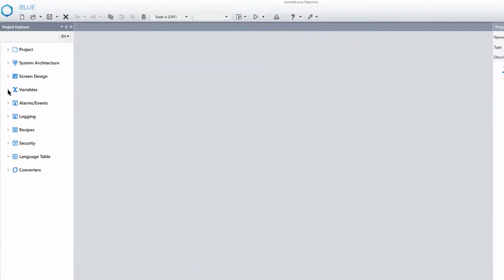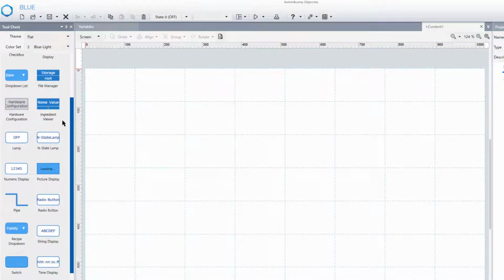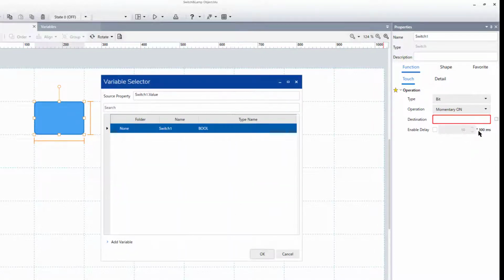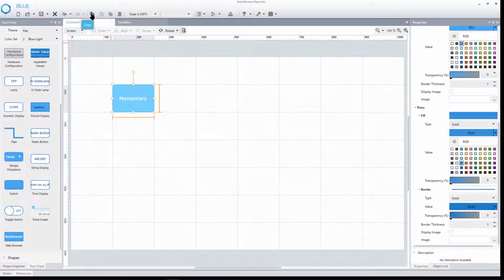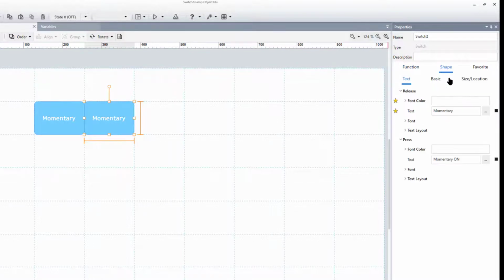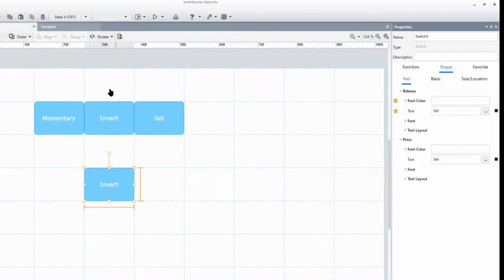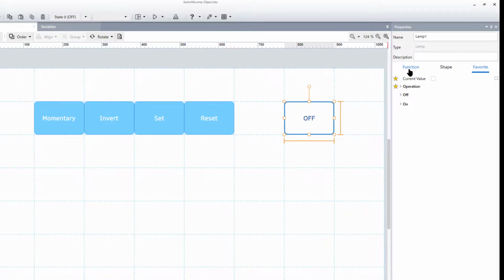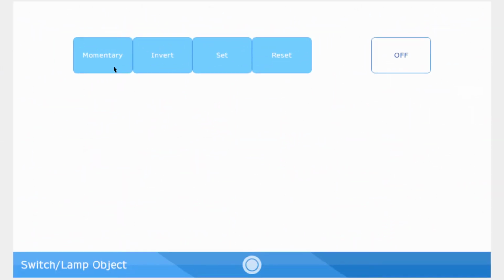Switch and Lamp Object - Basic Feature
This video will explain how to set such as "Set", "Reset", "Toggle" and "Momentary" behavior on switches and lamps.